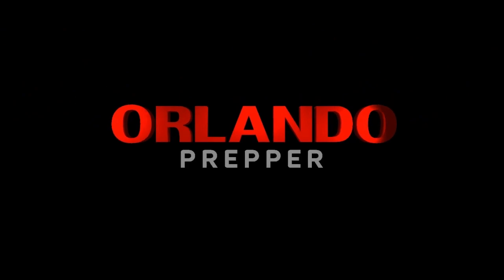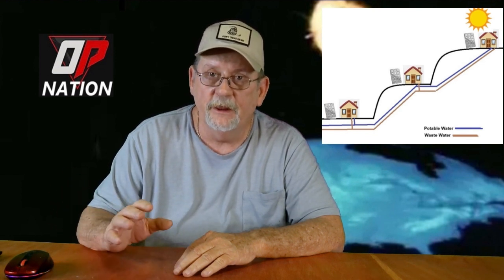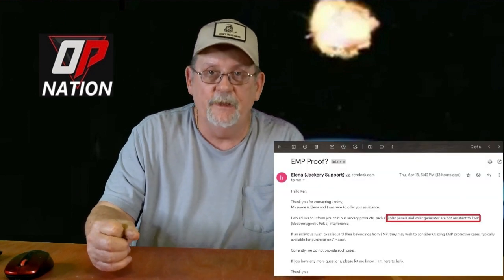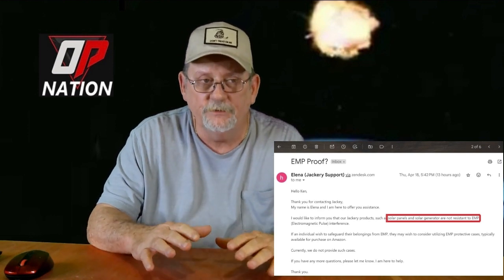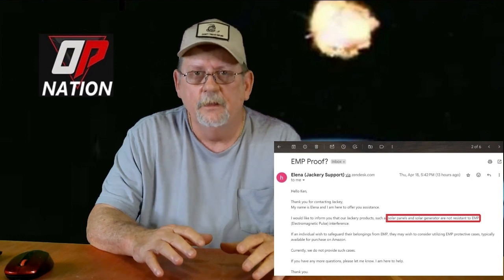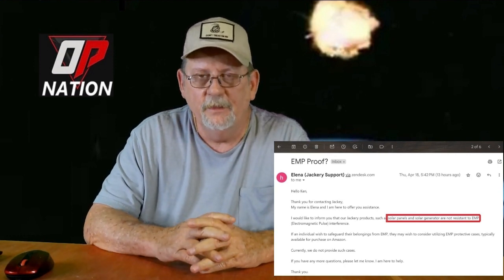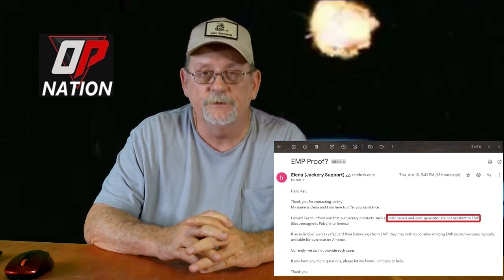Surviving an EMP - Part 2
In this video I offer ideas to help the bug-in prepper survive and EMP or a CME.